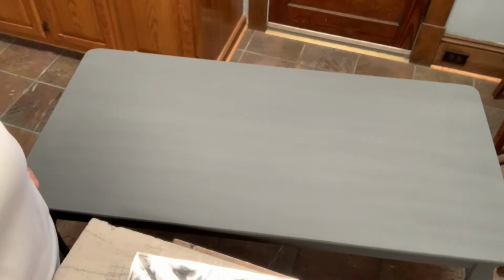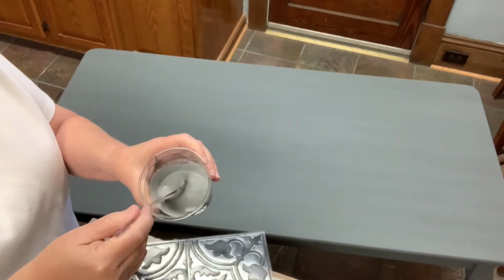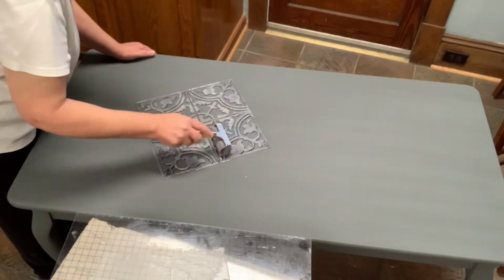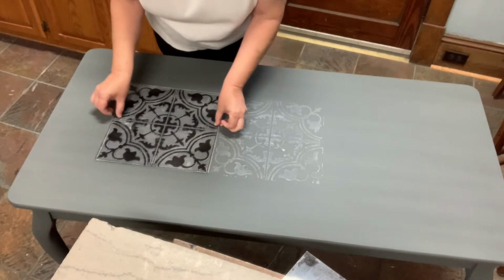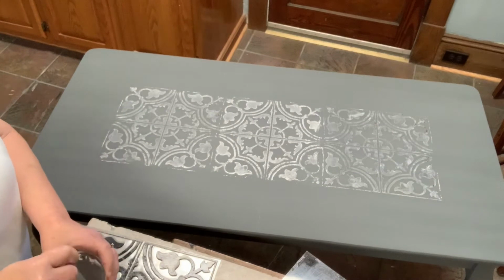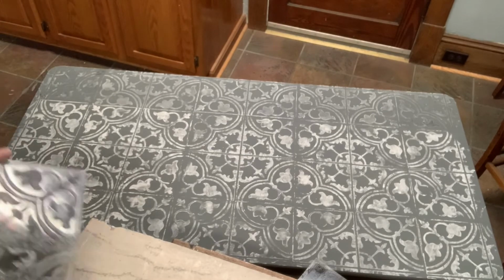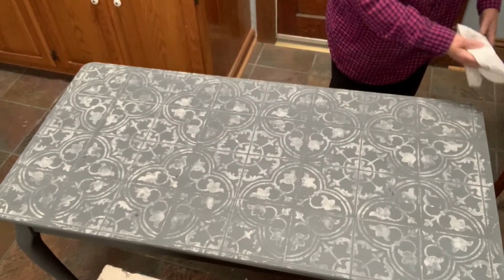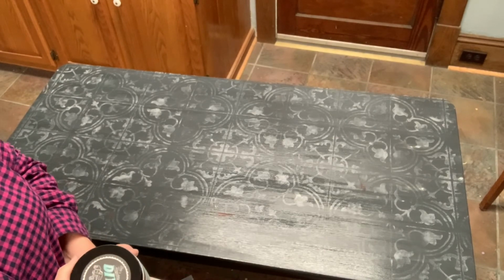Iron Orchid Designs Cubano Stamp